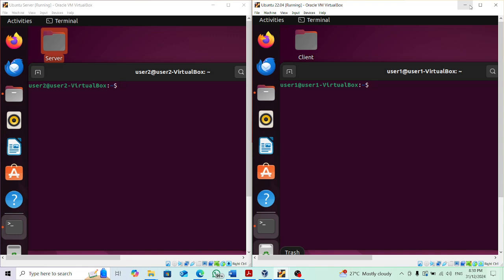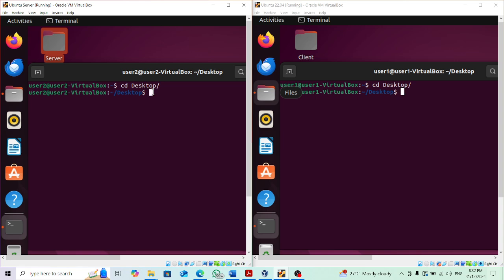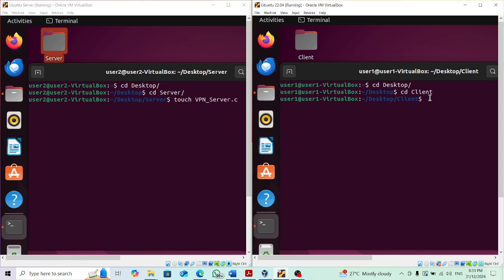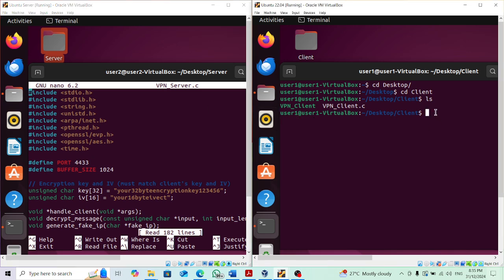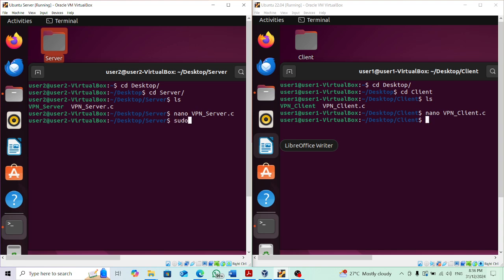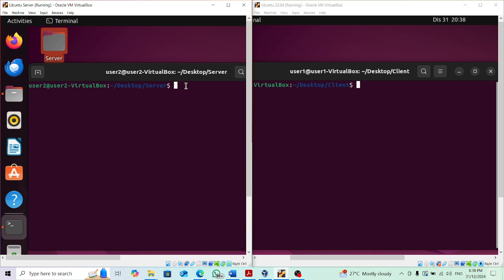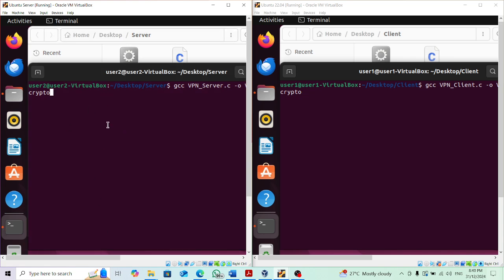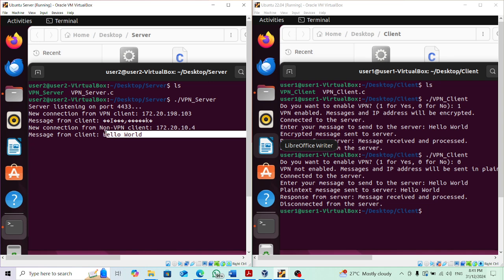BCN3033-PROJECT 2 : Build a VPN to Secure IP Address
Link for C Code